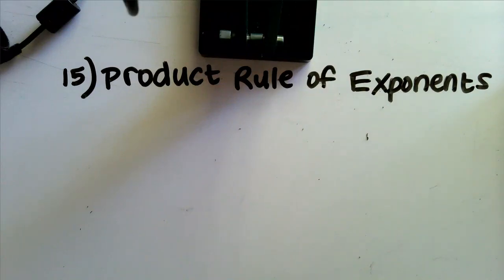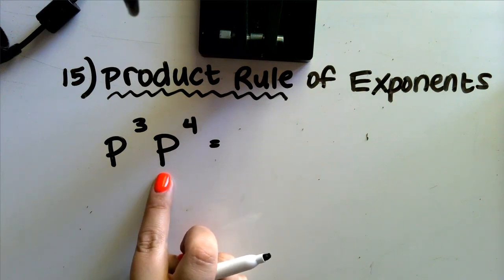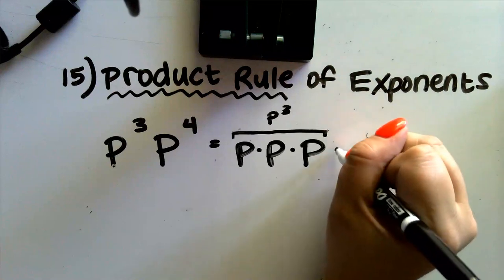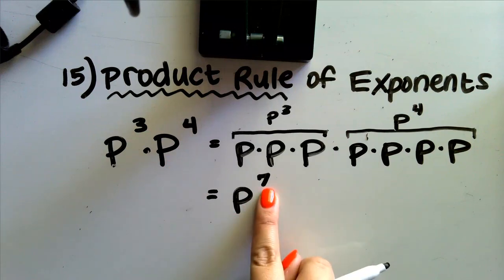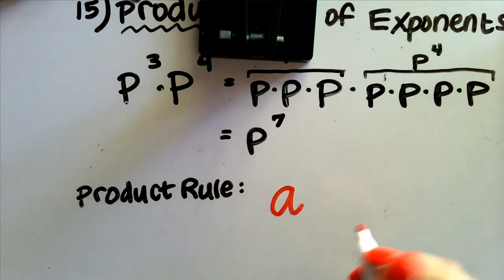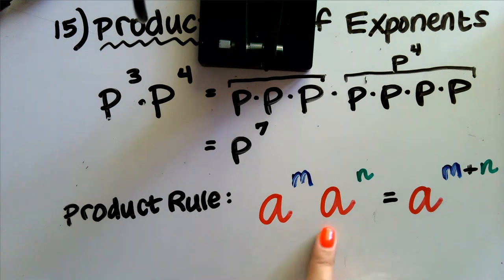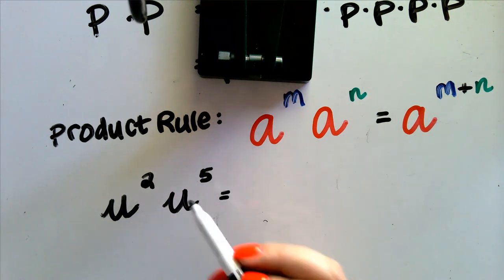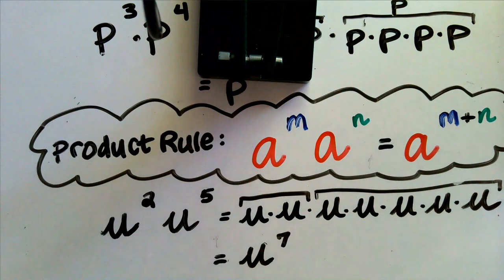15) Introduction to the Product Rule of Exponents